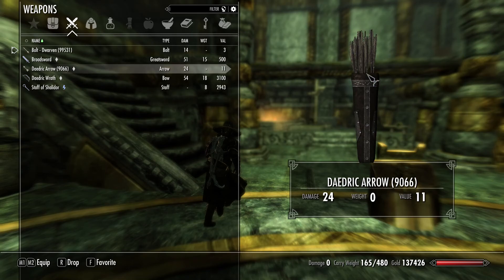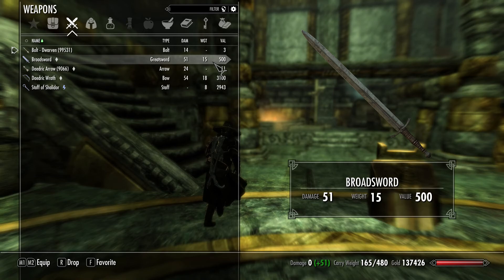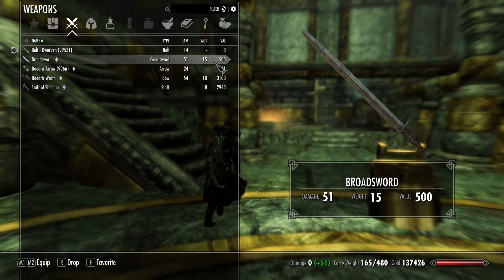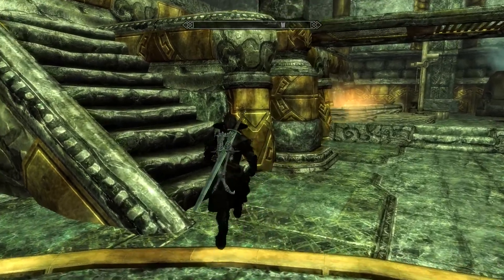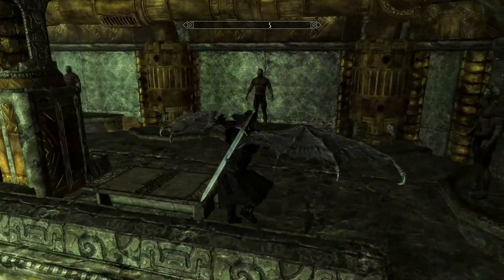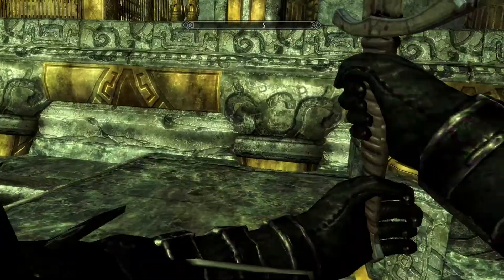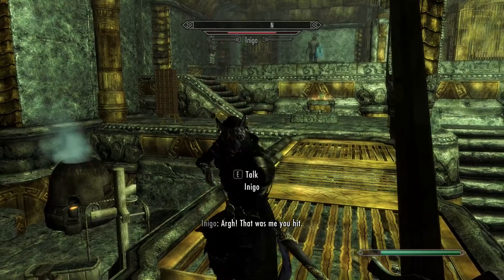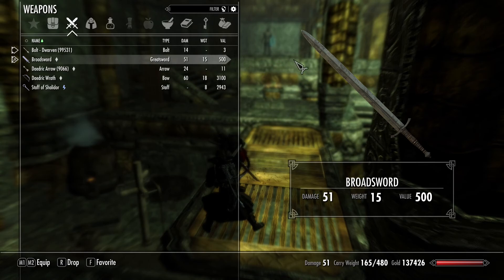Skyrim - Solid Broadsword Mod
A weapon that can carry you through Dark Souls. This Broadsword can be crafted at a forge with the steel Smithing perk.

Mod created by Billyro.